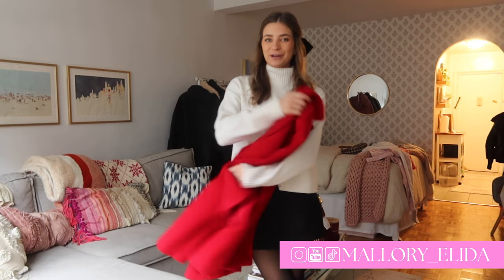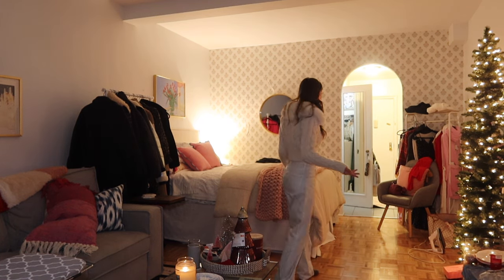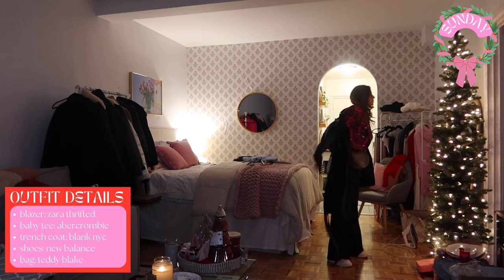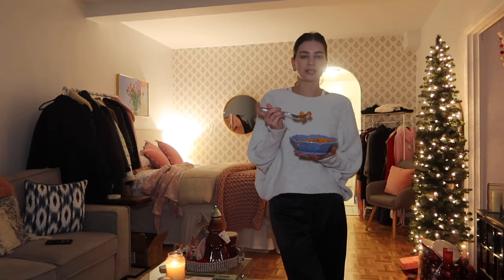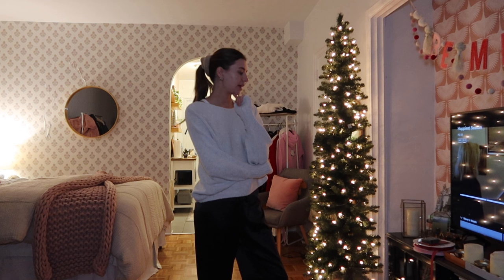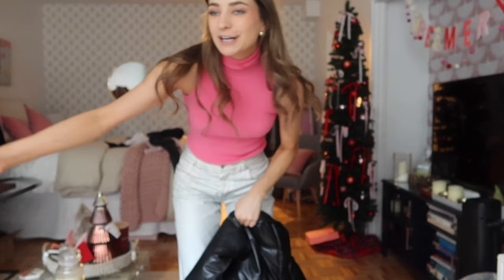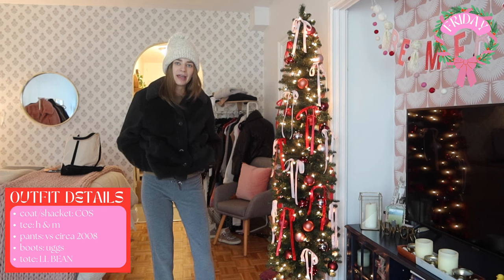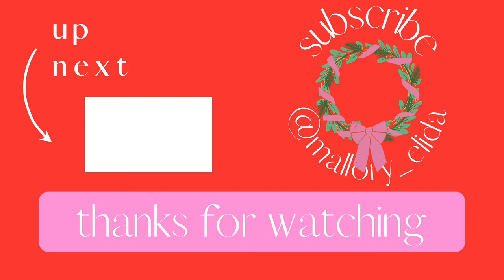WHAT I WORE FOR A WEEK IN NYC | work outfits, dinners with friends, chilling at home w links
This week I did some vlogging of my day to day and what I was wearing! I linked similar outfits and hope this gave you some inspo :)

WEDNESDAY: workout time! houndstooth

⭑ GRAPHICS: canva

WHERE TO SHOP MY CLOSET!!!
⭑AMAZON STORE